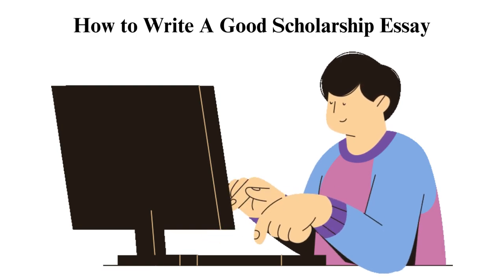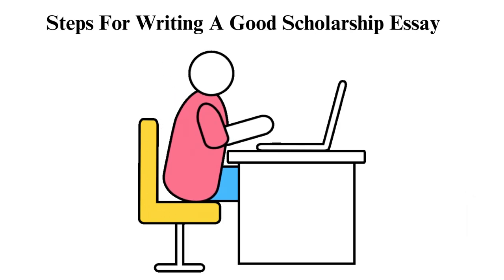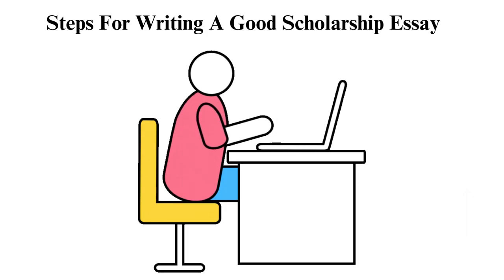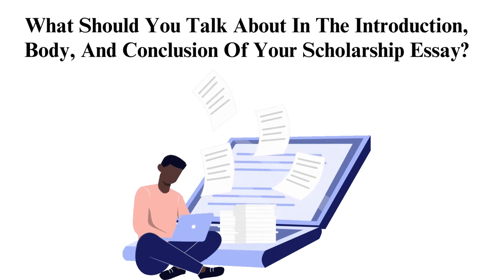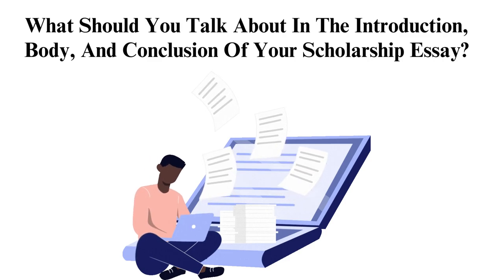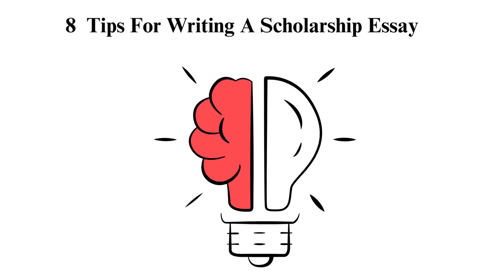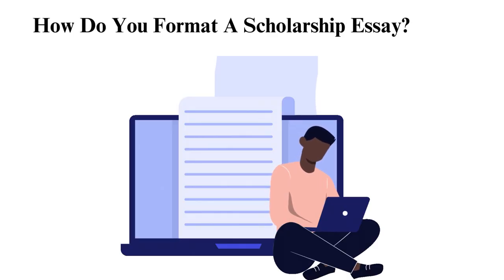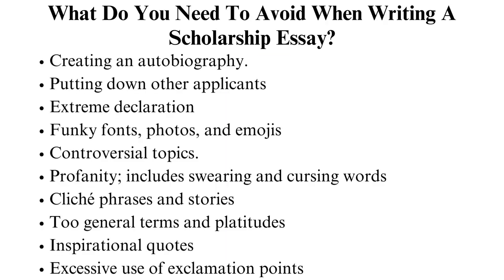How to Write A Good Scholarship Essay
Check out the updated version of How to Write a Good Scholarship Essay 👩🏻‍🎓👨🏻‍🎓💸

Unlock the door to your academic dreams with our step-by-step guide on how to write a good scholarship essay. Scholarships can be a game-changer in your educational journey, and in this video, we're here to show you the way to stand out from the crowd and secure that financial aid.

00:00:00 intro
00:00:35 Steps for writing a good scholarship essay
00:02:28 What to include into a scholarship essay
00:04:07 8 Tips for writing a scholarship essay
00:06:50 How to format a scholarship essay
00:07:58 what to Avoid